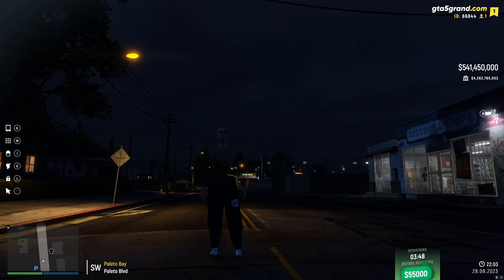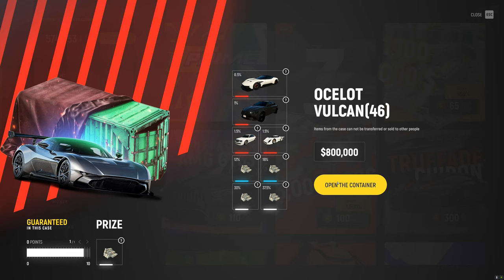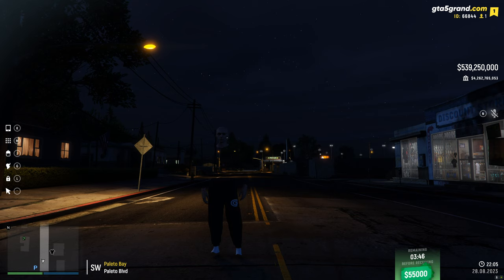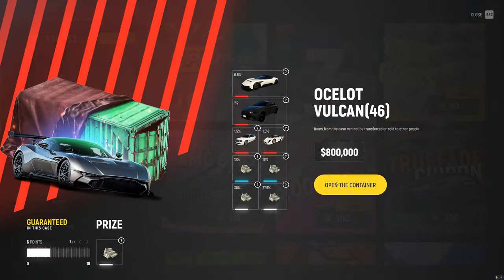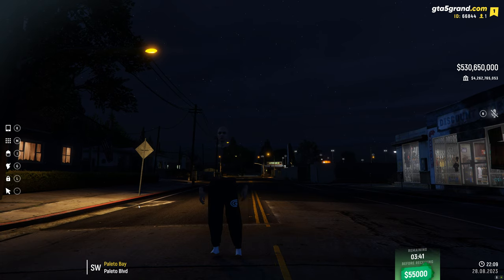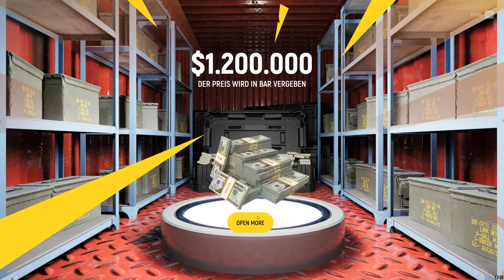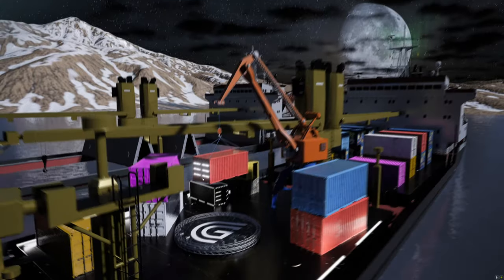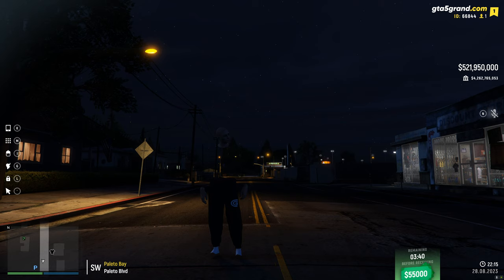Spending $80,000,000 on the Aston Martin Vulcan Crate...